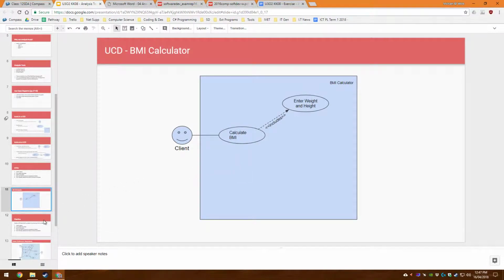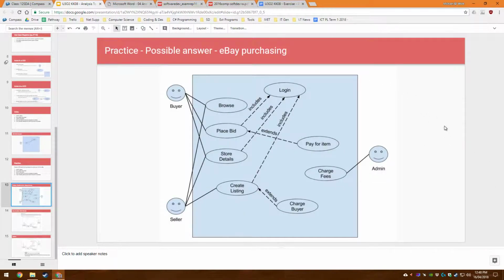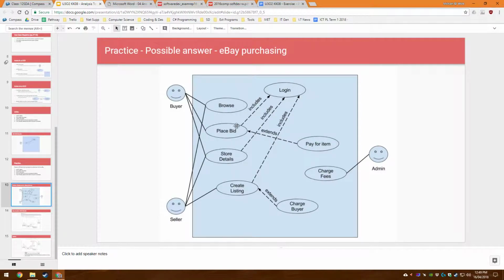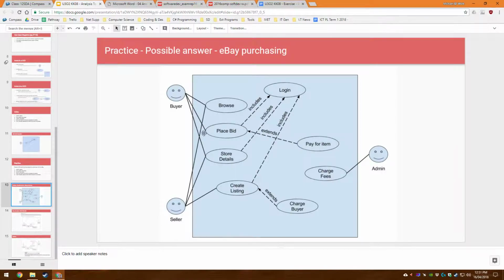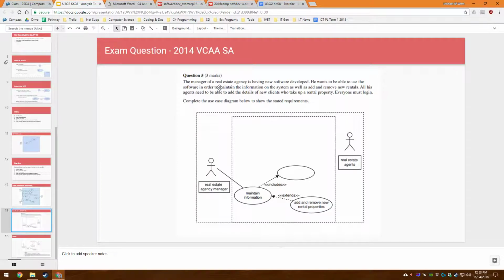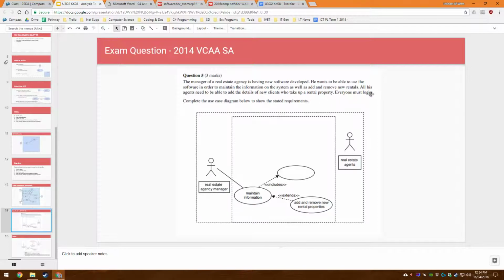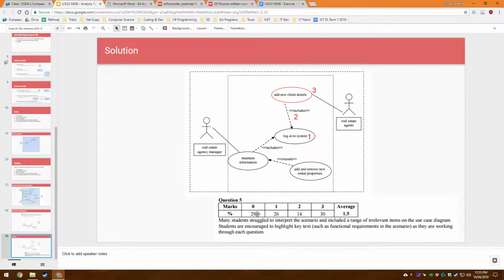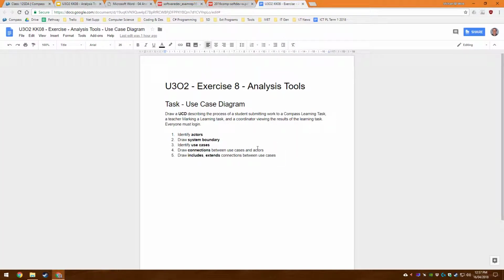UCD Part 2